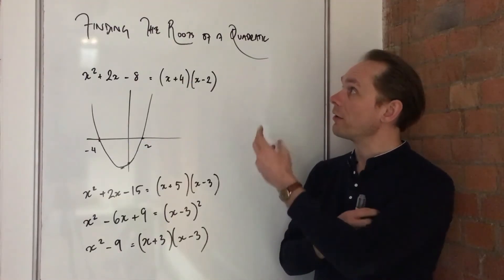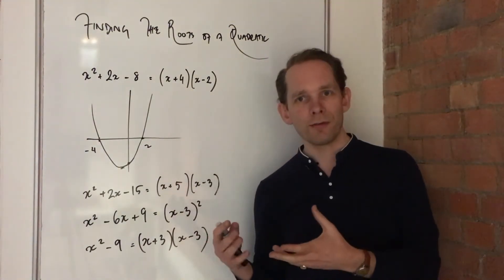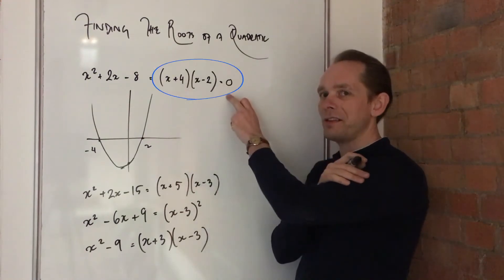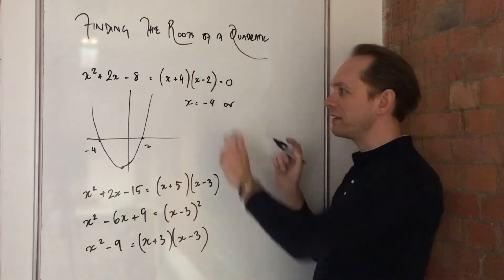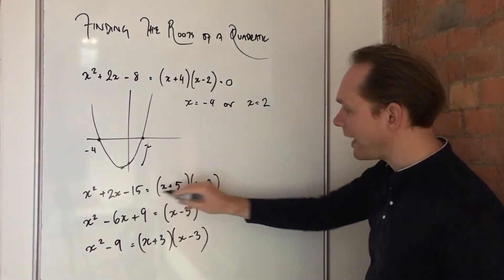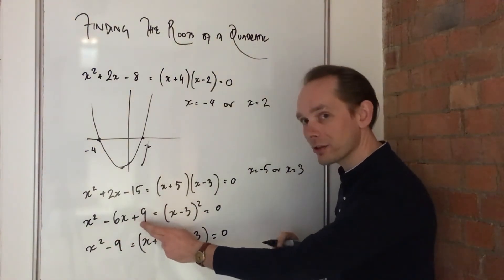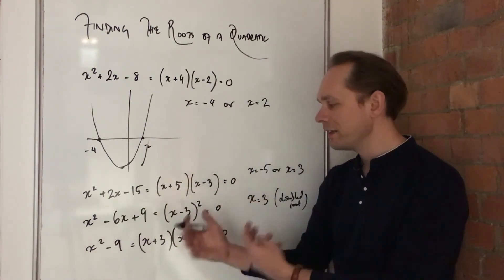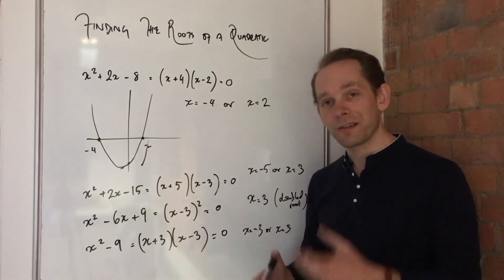Finding The Roots of a Quadratic Equation - GCSE Maths (9-1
This short Tassomai tutorial video explains the concept of finding the roots of a quadratic equation.

It will help you learn and revise content required for all major GCSE specifications including AQA, OCR, Edexcel, Edexcel IGCSE and WJEC.

3 key facts to remember about how to find the roots of a quadratic equation:
1- The roots of a quadratic equation are the points at which it crosses through the x axis.
2- The best way to find the roots of a quadratic equation is to factorise the equation and make it equal to 0.
3- If 2 things multiply to make 0, then one of the things must be 0.

If you’re a Tassomai user, this video will help you answer around 20 quiz questions!

This tutorial video was presented by Tassomai Founder, Murray Morrison.